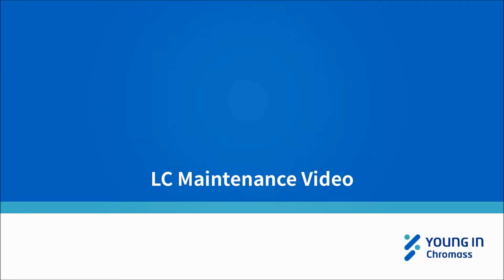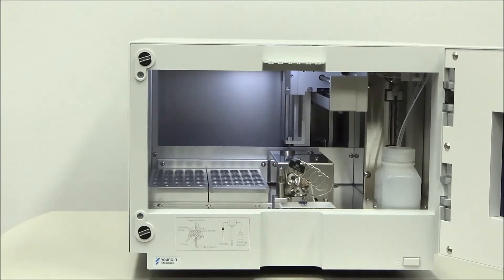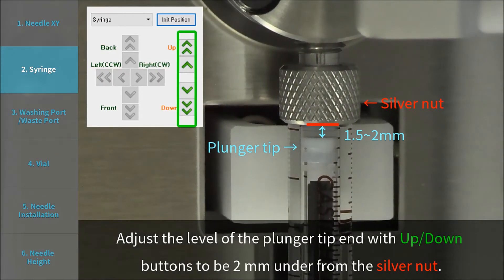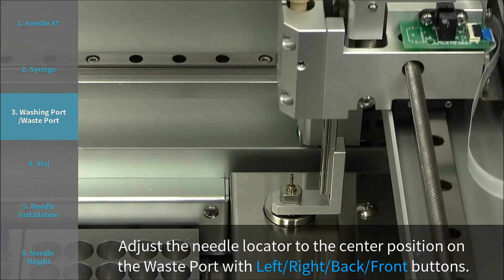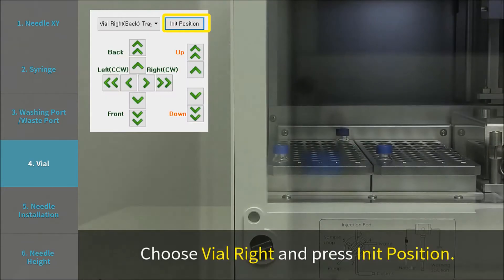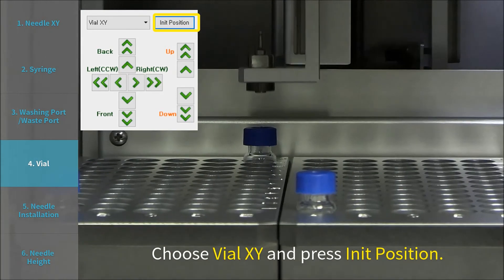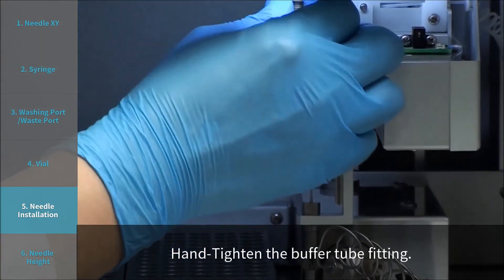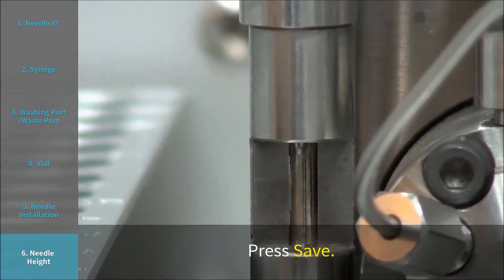YL9150 Plus LC Autosampler Alignment_New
Learn how to align our innovative LC autosampler! (YL9150 Plus LC Autosampler)